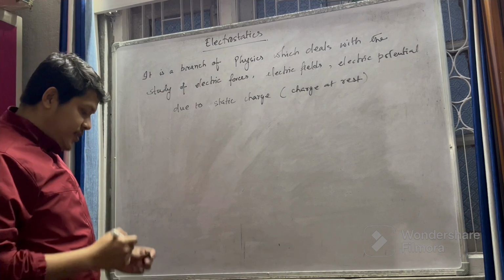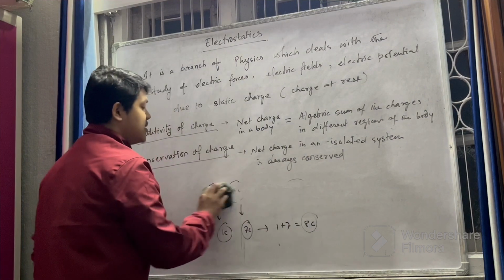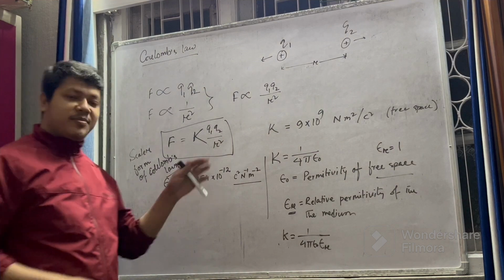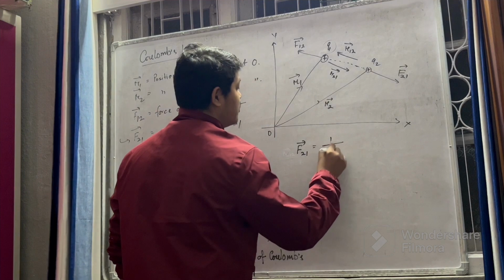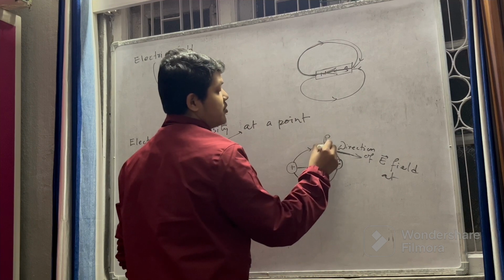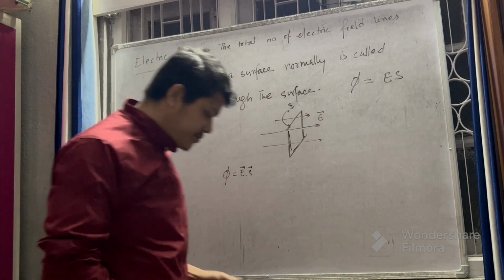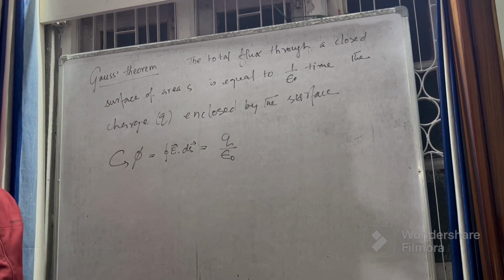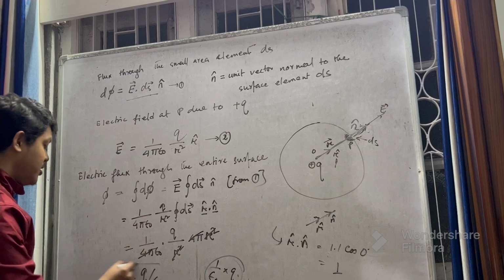Electrostatic (Demo)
Electrostatic